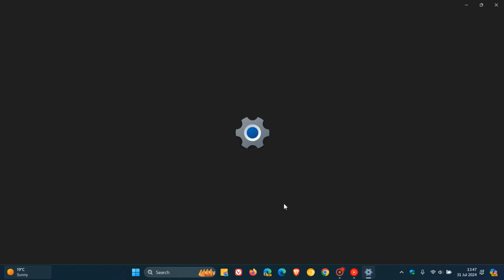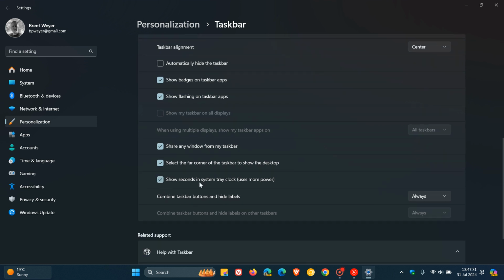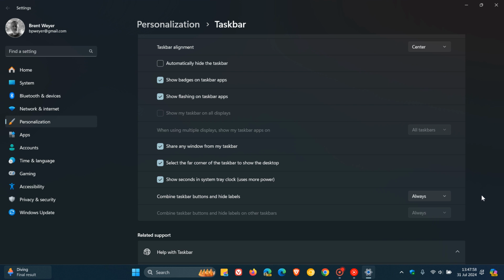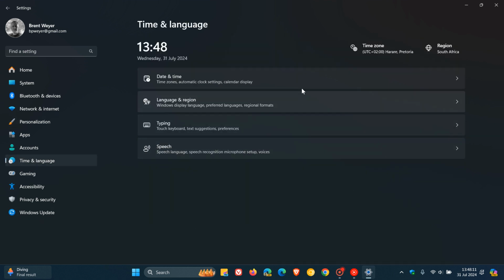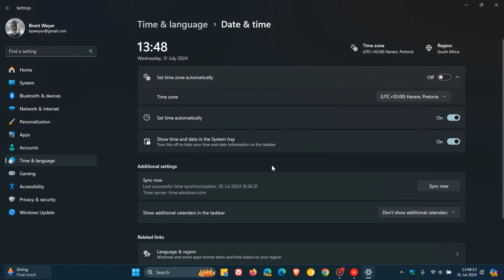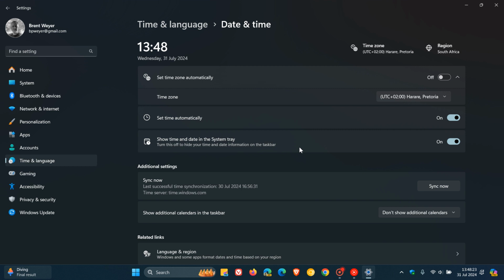'Show seconds in system tray clock' Option is Moving in Windows 11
Microsoft has updated the Changelog for Windows 11 Beta Build 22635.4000 (KB5040546) about a new place for this feature.